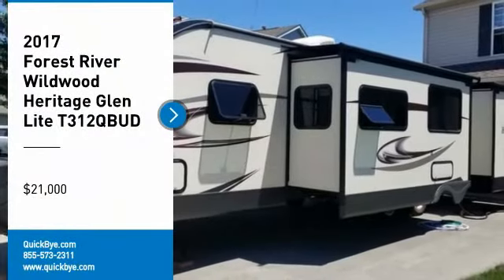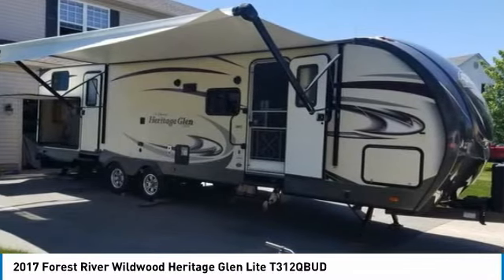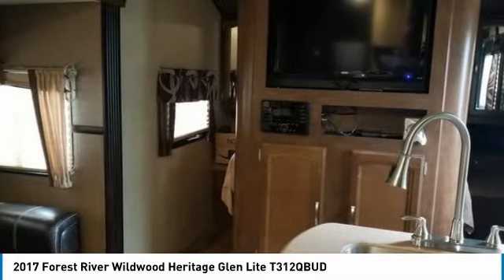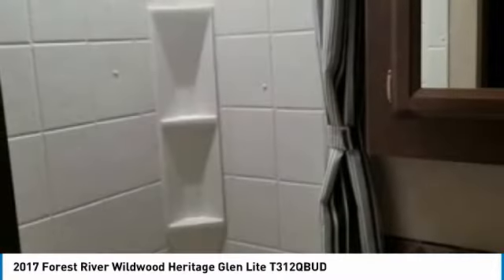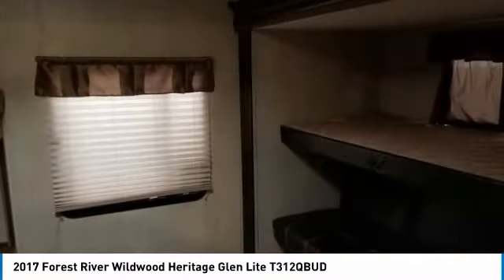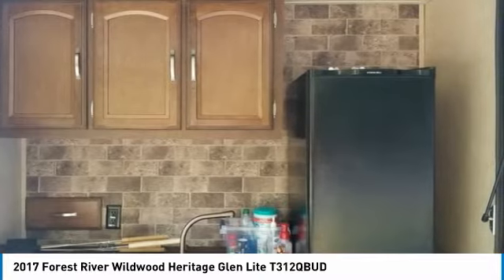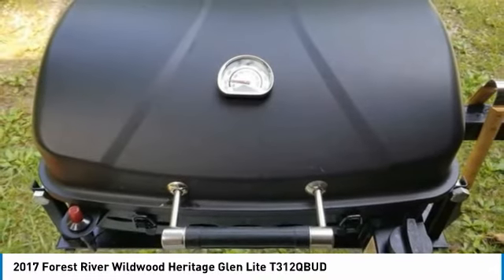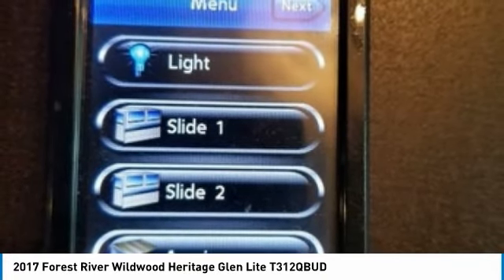2017 Forest River Wildwood Heritage Glen Lite CT2348Sm202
2017 Forest River Wildwood Heritage Glen Lite T312QBUD

QuickBye.com

2017 Forest River Wildwood Heritage Glen Lite 312QBUD For Sale In Grove City, Ohio 43123 Get ready for your next adventure with this 2017 Forest River Wildwood Heritage Glen Lite 312QBUD ! This luxurious fifth wheel is 39 feet from bumper to nose and features a charming floor plan that can comfortably accommodate up to six to ten guests. It has been outfitted with two slide outs with awnings and porch awning with LED lighting, as well as hydraulic stabilizers. This impressive RV has been very well maintained with minimal use, which has enabled its like excellent condition! This 2017 Forest River Wildwood Heritage Glen Lite 312QBUD is perfect for anyone who appreciates a quality residential living experience right on the campsite. With top of the line amenities and luxury appointments throughout you can easily make this spacious fifth wheel your next home away from home. It comes with exceptional options and features that offer the ideal combination of comfort and convenience. Highlights of these advantages include: Great Cooking Area Complete with 3-Burner Stove With Oven, MicrowaveStainless Steel AppliancesDouble Kitchen SinkLarge Refrigerator/FreezerU Shape DinetteFull Outdoor Kitchen With Grill, Sink, and Mini FridgeChocolate Leather Furniture2 TVs Both With Built In DVD playersSurround Sound With Indoor And Outdoor Audio ControlLarge Bathroom With ShowerMaster Queen Size BedFull Size Master Closet/DresserRear Bunkhouse12v inverter (you can run the refrigerators while hauling)50 amp wiring! (this is nice is you ever decide to add a 2nd AC unit)Wireless Remote That Controls The Slides, Awning, Outdoor Lights, and Stabilizers And Much Much More! This 2017 Forest River Wildwood Heritage Glen Lite 312QBUD is the ideal set-up for anyone looking to make their traveling dreams come true! Perfect for anyone looking to create lasting memories with loved ones and friends. Don't miss out on this amazing opportunity to truly cherish your RV experiences. This fifth wheel is priced well below its true value, so call today for more information on how this incredible 2017 Forest River Wildwood Heritage Glen Lite 312QBUD can be yours!!!